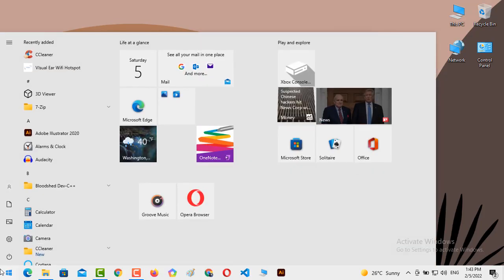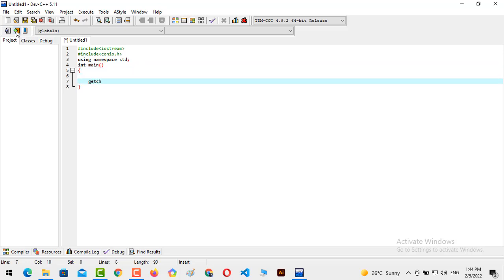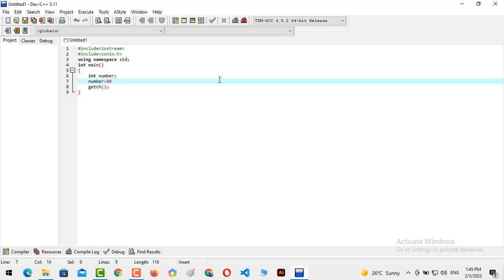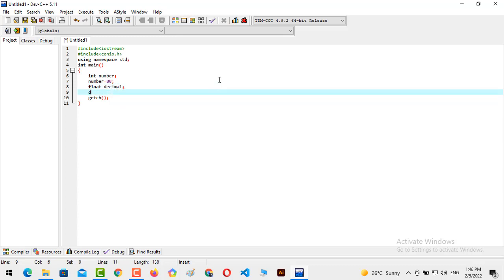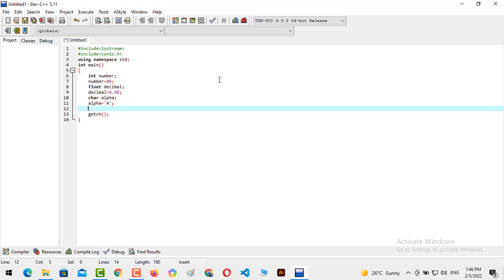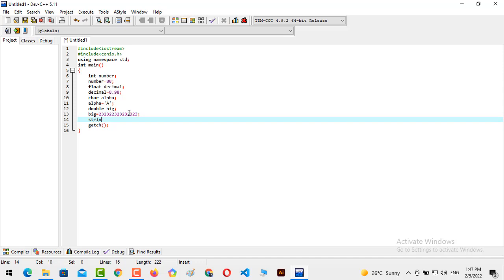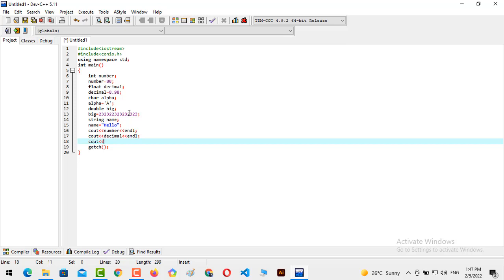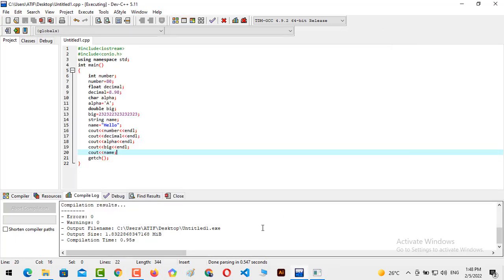Data Types Implementation | Learn To Code